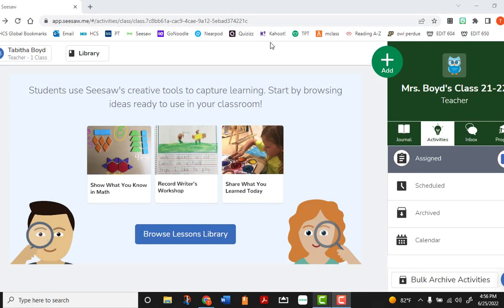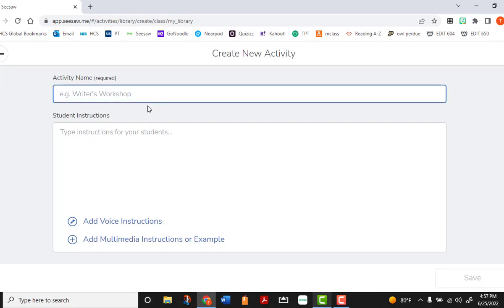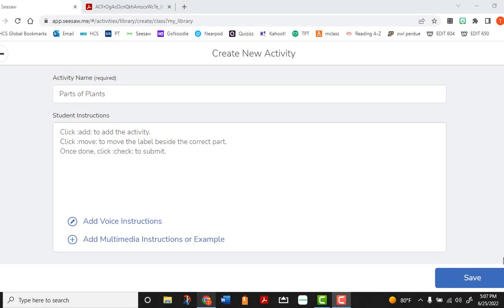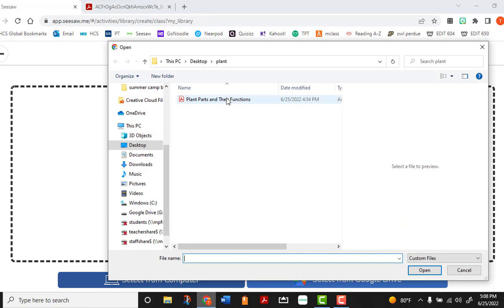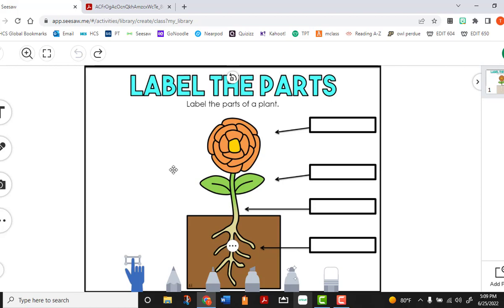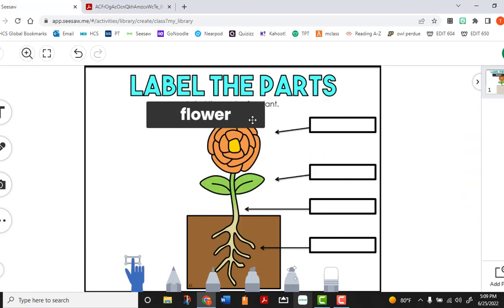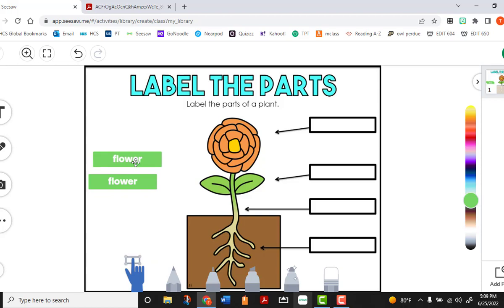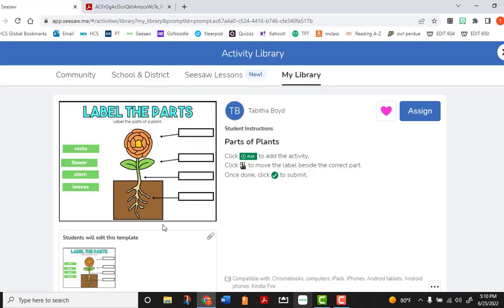Module 308 screencast Boyd